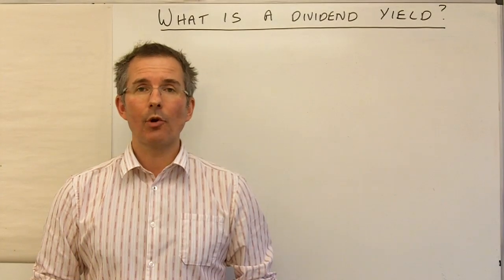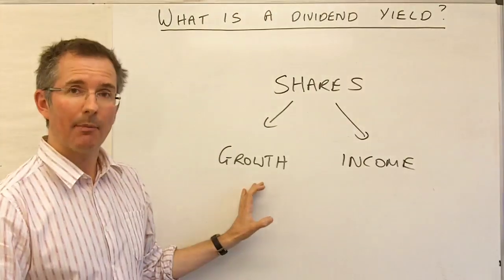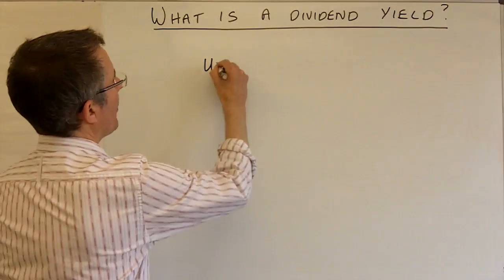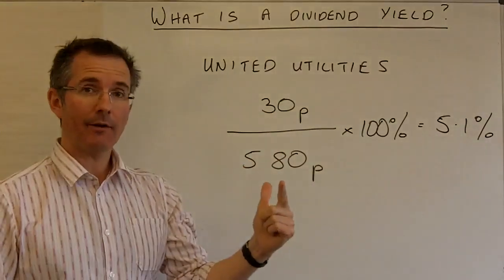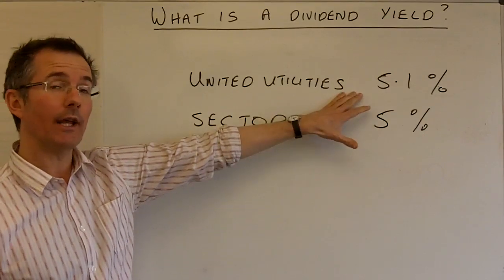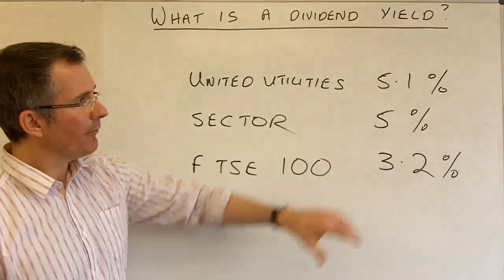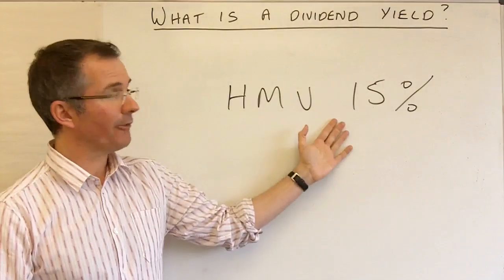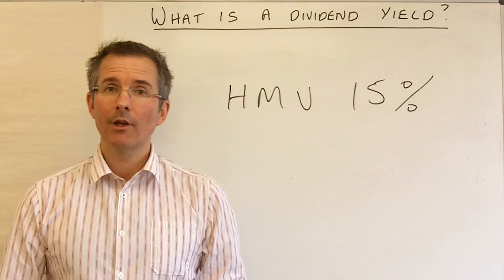What is a dividend yield? - MoneyWeek Investment Tutorials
The dividend per share (total dividends paid out divided by total number of shares) expressed as a percentage is referred to as the dividend yield.